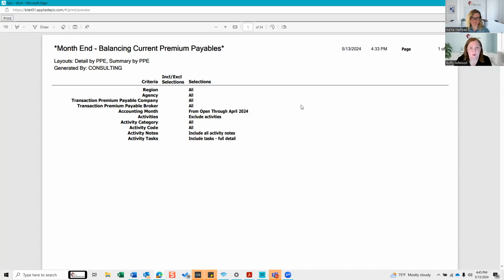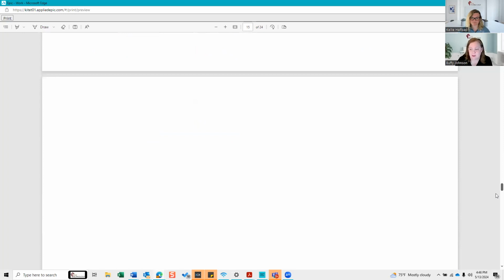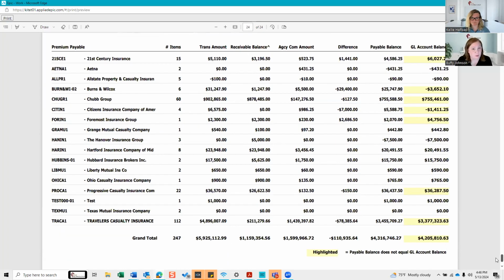Consulting Corner 23: Correcting and Preventing Out-of-Balance Premium Payables in Applied Epic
In this episode of Consulting Corner, we explore how premium payables in Applied Epic can become out-of-balance, how to fix them, and how to prevent it from happening again.

We'll cover:

Common reasons for out-of-balance premium payables.
Simple steps to fix these issues.
Tips to prevent future discrepancies.
How to use the month-end balancing premium payables report.
Join us for practical advice and easy-to-follow instructions to keep your accounts accurate and balanced. This video is perfect for anyone looking to improve their financial management in Applied Epic.

Interested in learning more about our Applied Epic Consulting Services?

10989 Red Run Blvd, Suite 208
Owings Mills, MD 21117